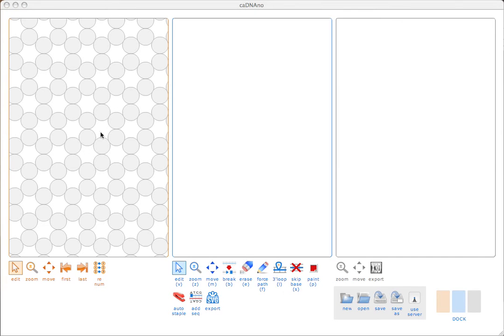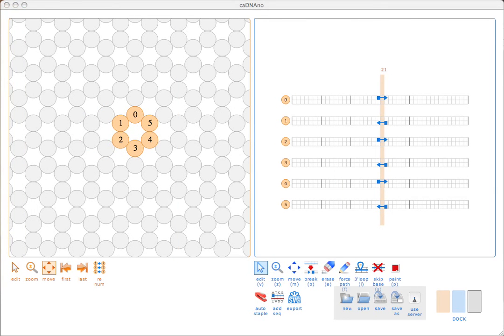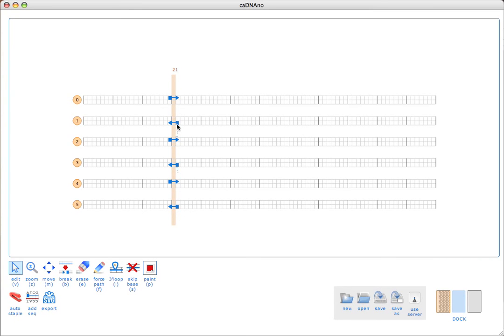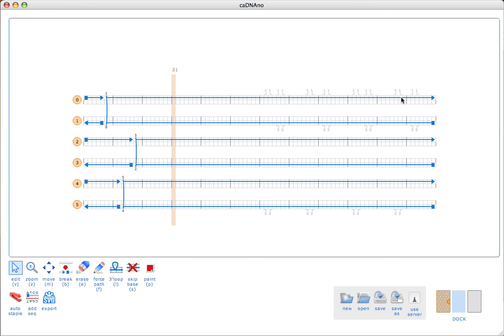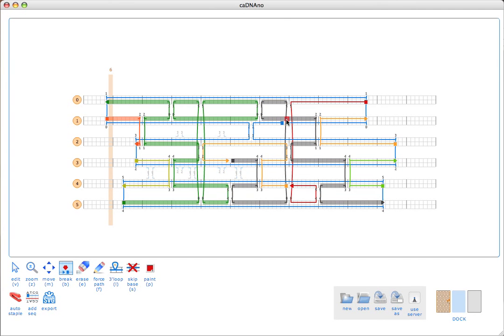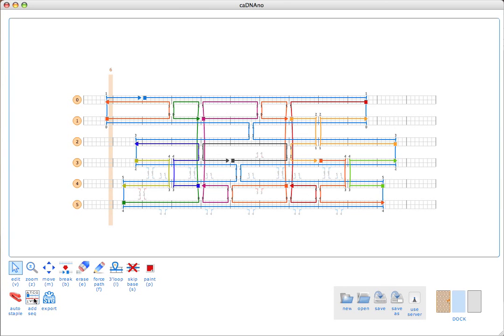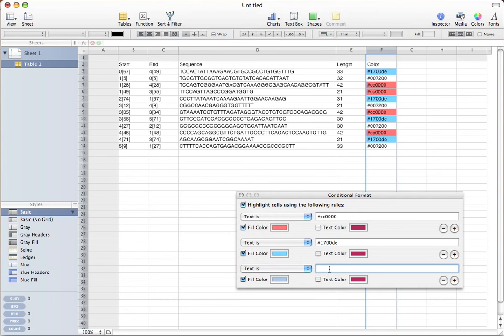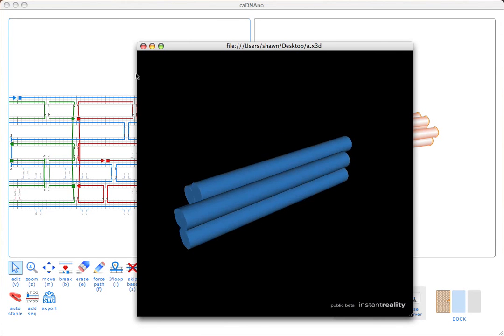cadnano tutorial 2